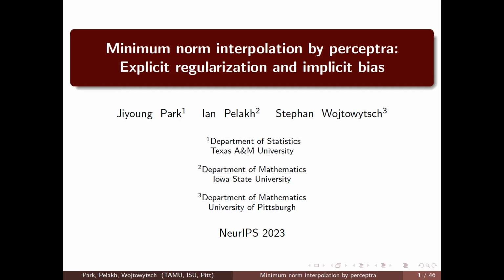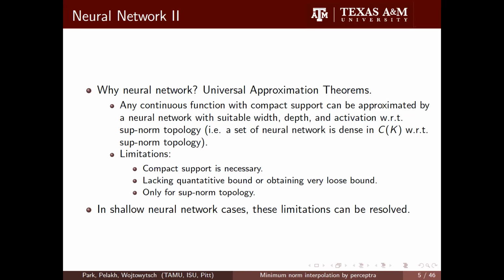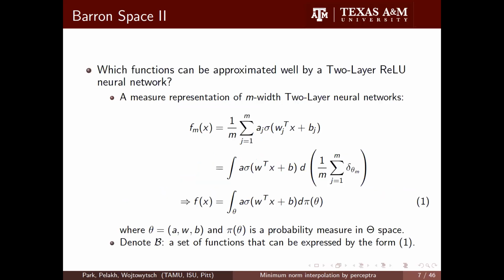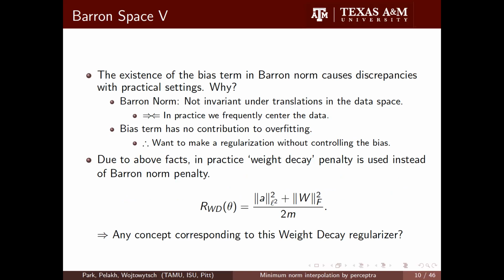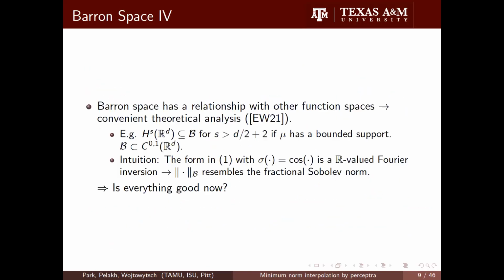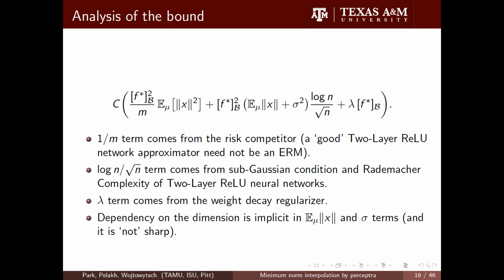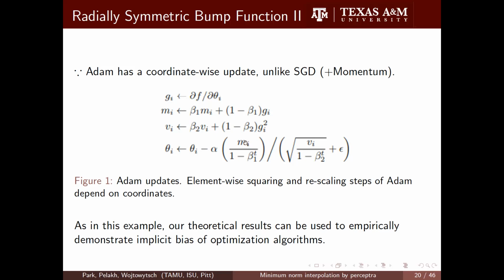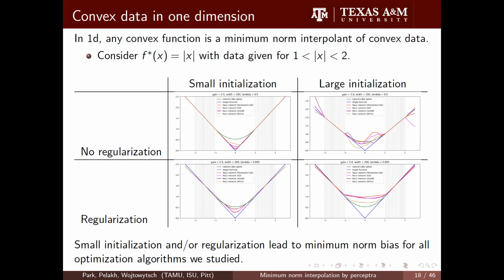Stat Cafe, Jiyoung Park - November 15, 2023